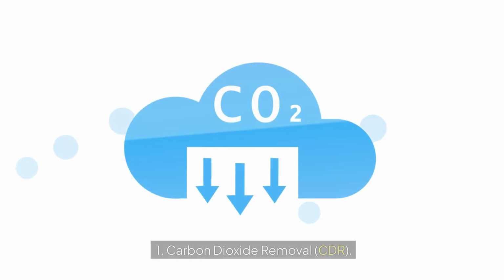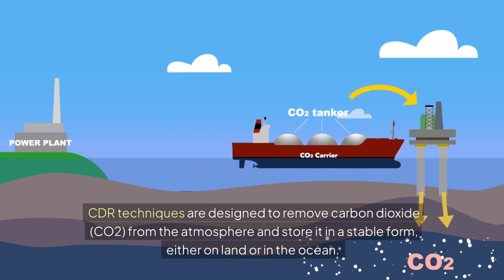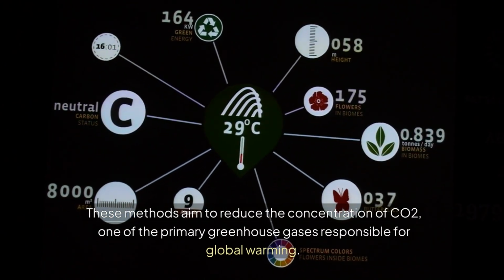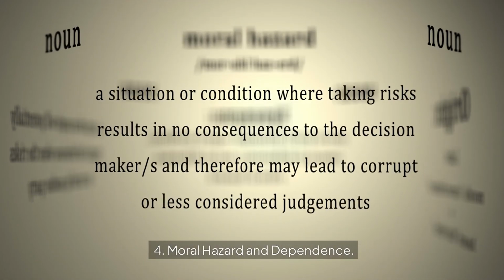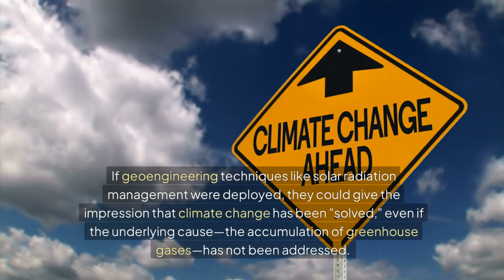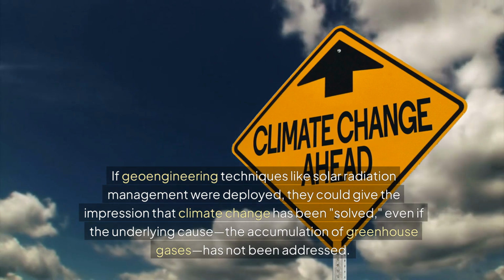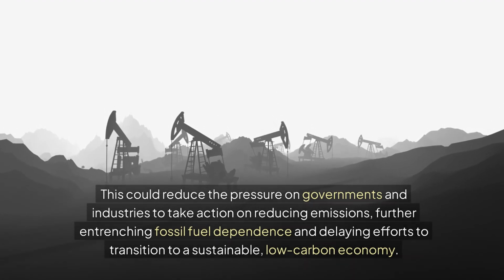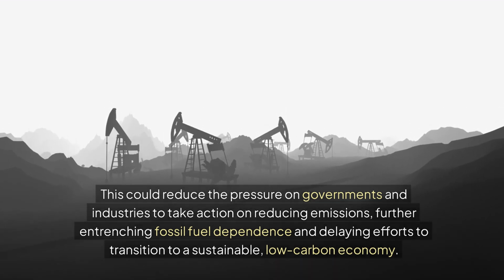Not a Conspiracy Anymore: Geoengineering, Its Realities & Controversies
Geoengineering: once dismissed as a conspiracy theory, now a serious global issue. What’s the truth behind it?

Geoengineering, the deliberate manipulation of Earth's climate, was once seen as a fringe conspiracy. However, it’s becoming a real and pressing issue, with governments, scientists, and activists debating its risks and rewards. In this video, we explore the science behind geoengineering, the controversies it sparks, and its potential impacts on our planet. Is it a solution to climate change, or a dangerous gamble with our future?

Is geoengineering the solution to climate change, or a dangerous experiment? Watch now to uncover the realities and controversies surrounding this controversial topic.